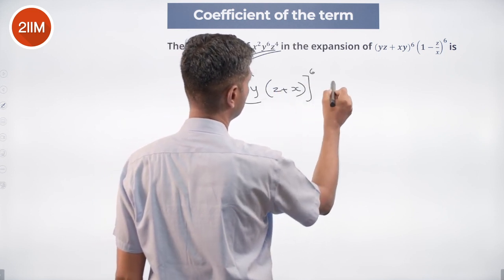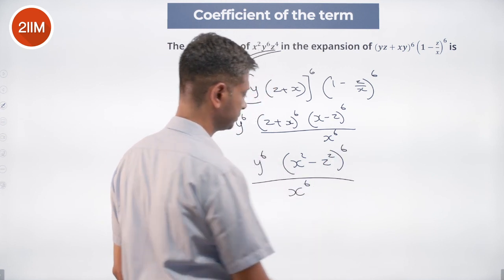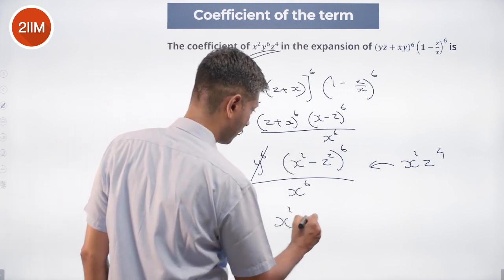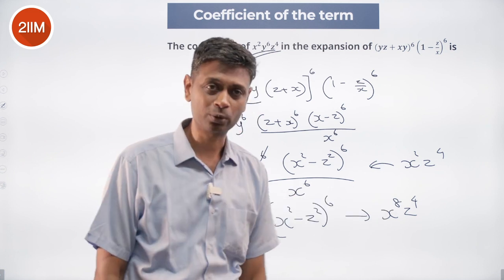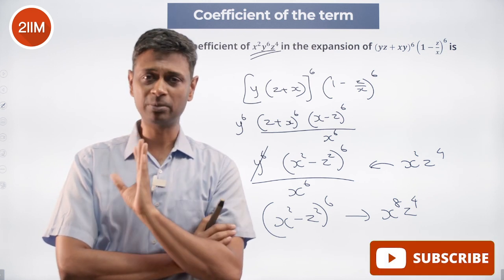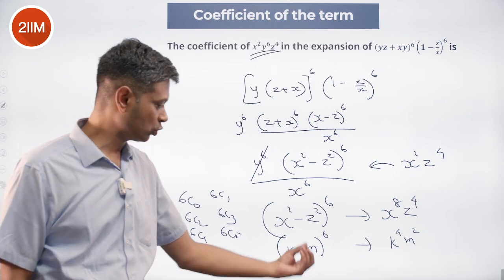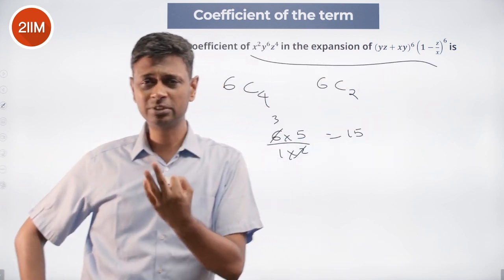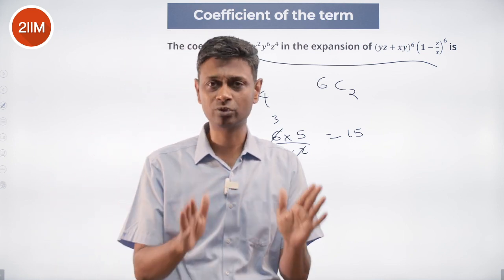Interesting Math Problems | 3 Distinct Numbers | IPMAT 2023 Prep | 2IIM IPMAT Preparation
Hey folks!
Here's the 2nd video of our Interesting Math Problems series! Hit pause - see if you can solve the problem and hit play to watch Rajesh sir explain the solution!